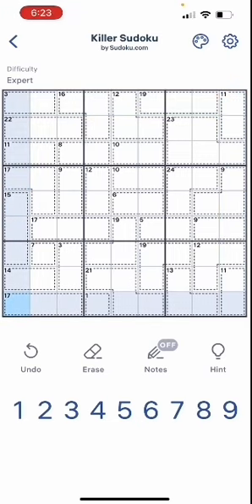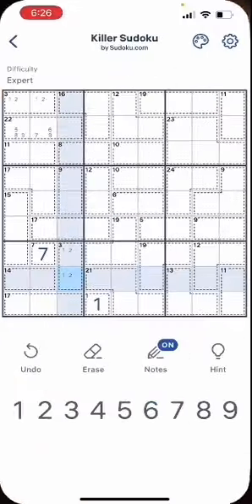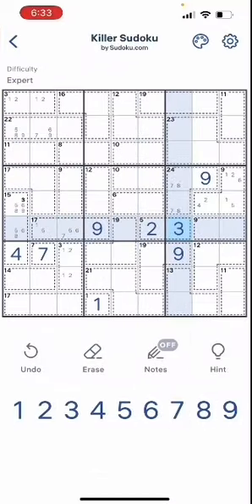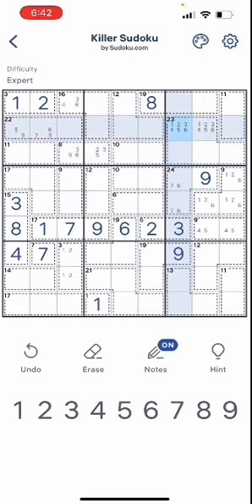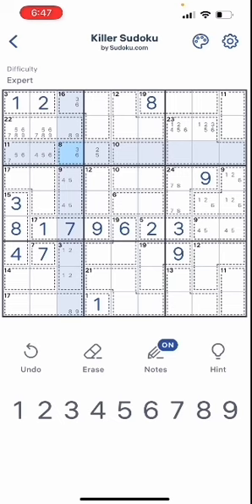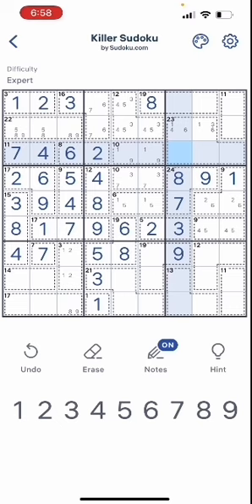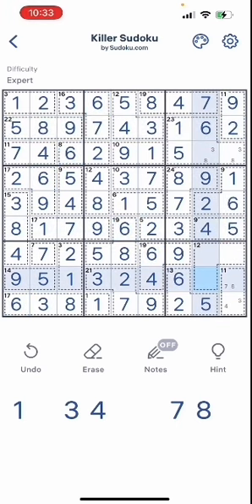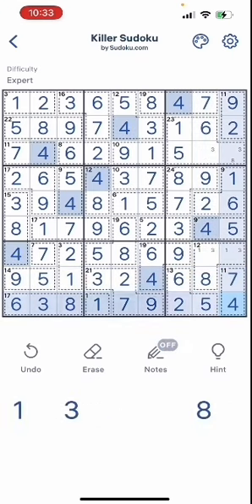Killer Sudoku Walkthrough